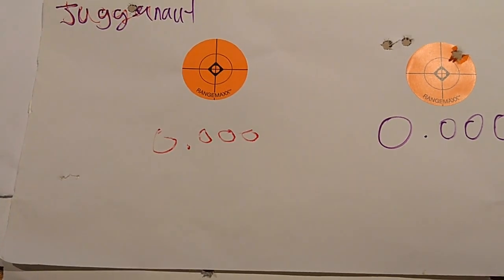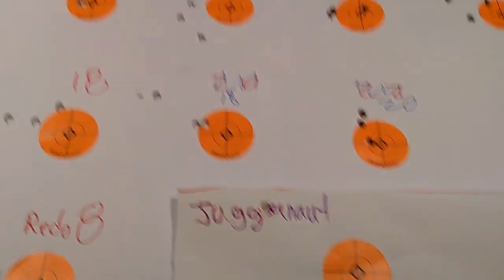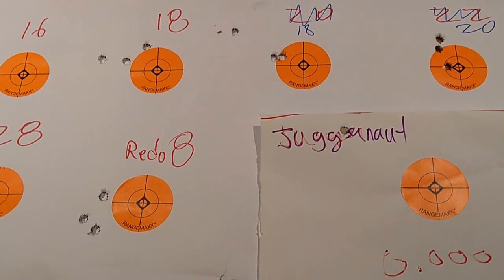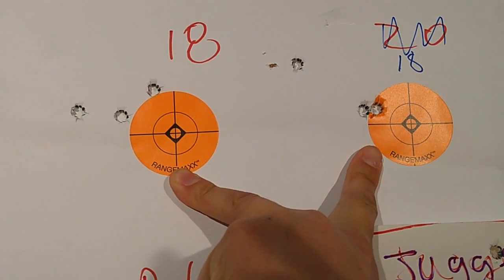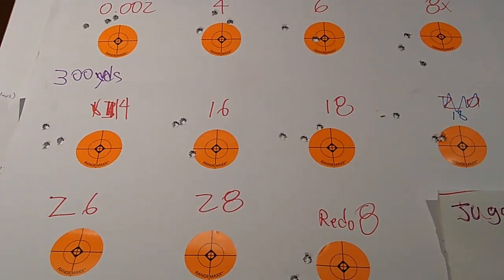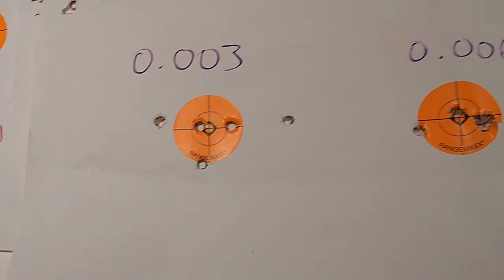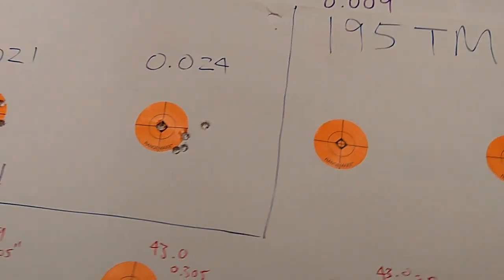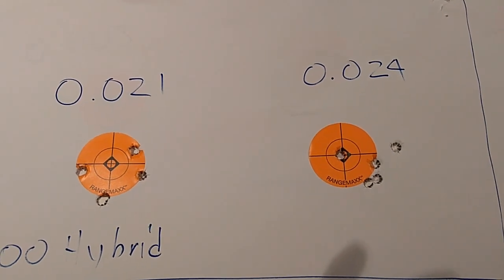EC Barrel Tuner and load update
Well It's not a perfect test however you need to make some mistakes along  the way in order to learn.  Here are my initial impressions of the tuner and function.  Thanks for coming along this journey to precision.

The EC tuner was installed onto a Bartlein Heavy Palma barrel, Panda F-class action, Jewell BR trigger shooting off a Dolphin Bi-pod.  All groups shot at 300yds

Quick Summary:

1)The EC tuner does affect the barrel harmonics and has the potential to tune a less than optimal load to shoot waterline.   Further testing would be needed.  However due to the maybe a less than optimal load the "flat" nodes may not be as wide as they could be.

2) Testing a closer range would limit any skewed result induce by the wind or environment.

3) Tuner setting for once test case is repeatable and does produce similar results. Further testing and comparison is required.

Thanks for tuning in remember to keep an eye on the flags and tight groups.